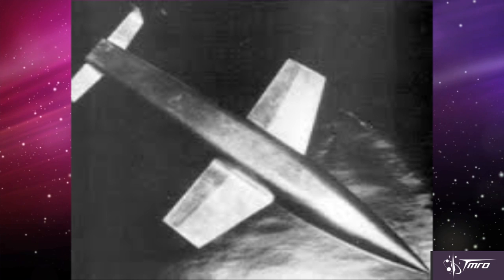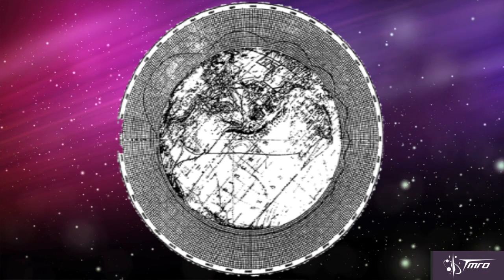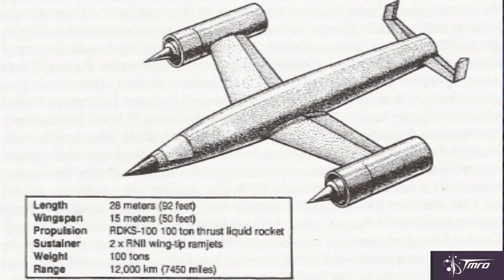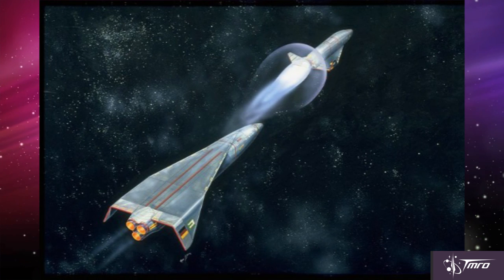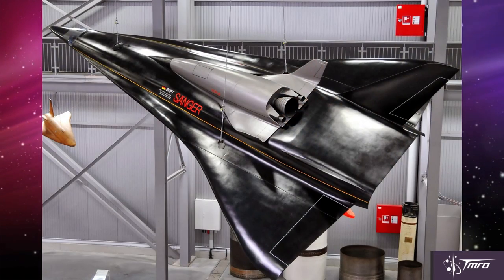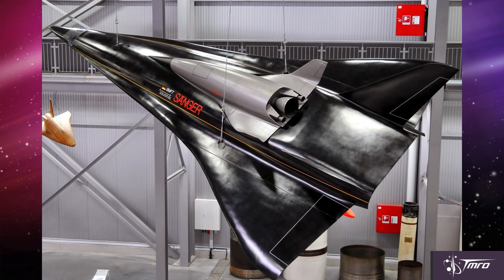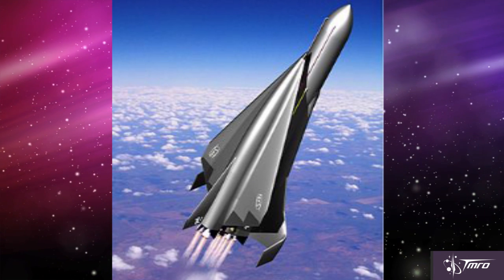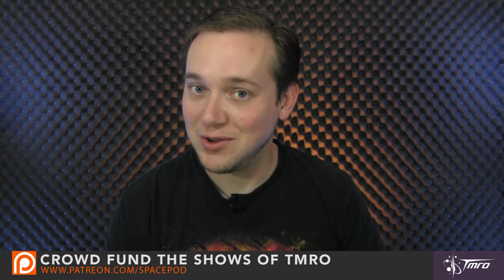Spaceplanes Part 1: Early Spaceplane Concepts - Space Pod 04/23/15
Space Mike talks about the early ideas and concepts for Spaceplanes as far back as the 1930's, which paved the way for the NASA's Space Shuttle.